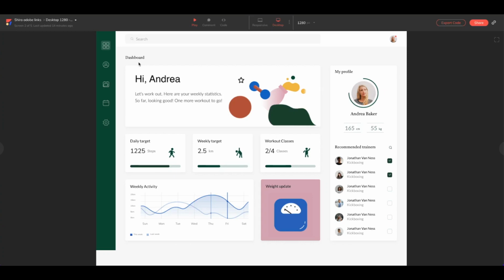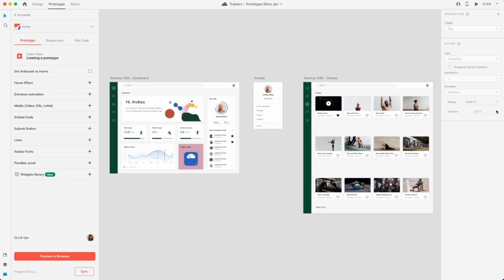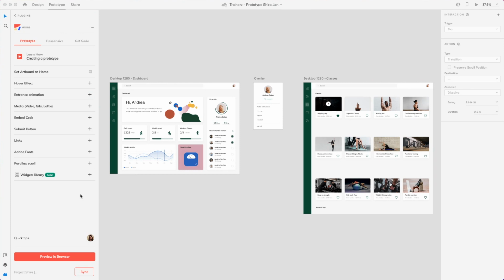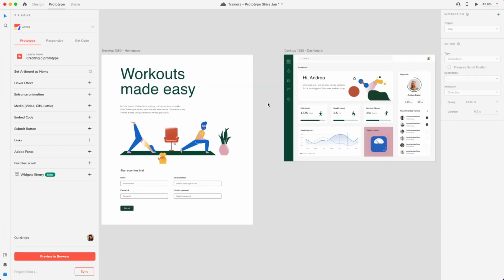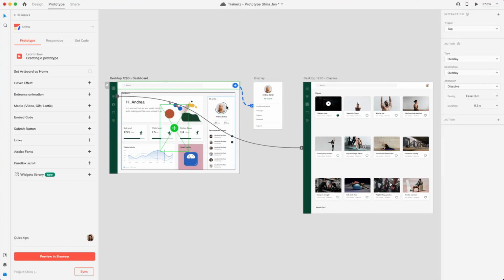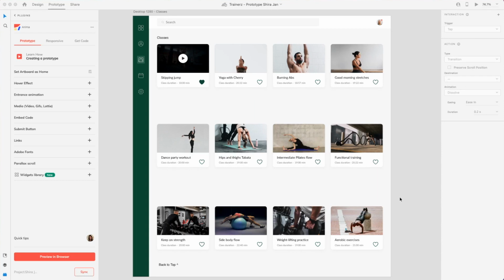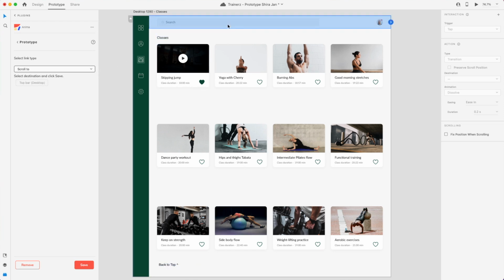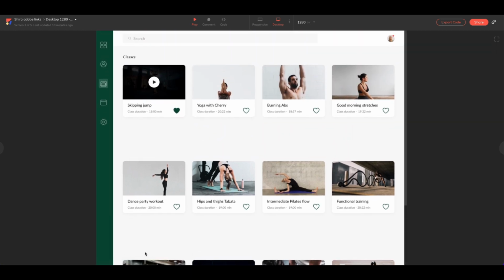How to add links to Adobe XD w/ Anima (Internal, External, Scroll to, Overlay) - (Updated 2022)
In this video, you will learn how to create High-Fidelity, interactive prototypes and websites directly from Adobe XD using Anima. No code needed.

Learn how to add:
     • Transition links
     • Auto-animate links
     • Previous artboard links
     • Time-trigger links
     • Overlays
     • Scroll to (/anchor) links
     • And external links

0:00 Overview of adding links to your XD Prototype
0:21 Overview of adding Internal & External links using XD and Anima plugin
1:09 Add XD's Native Interactive Links
2:11 Add an Overlay with XD
2:40 Add External URLs with Anima Plugin
3:06 Add 'Scroll to' Links with Anima Plugin
4:00 Check out final prototype from Preview & Sync